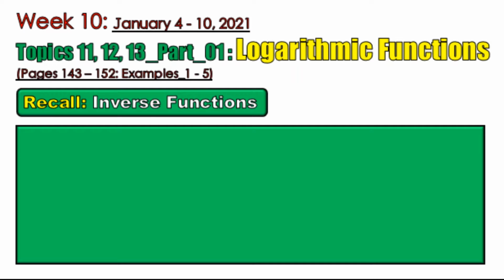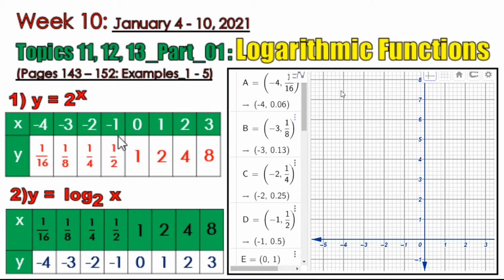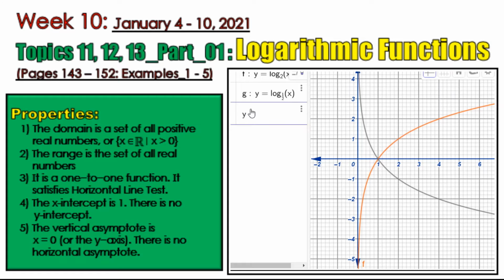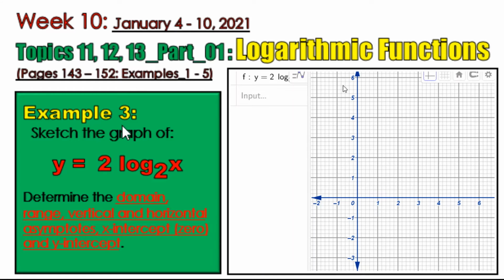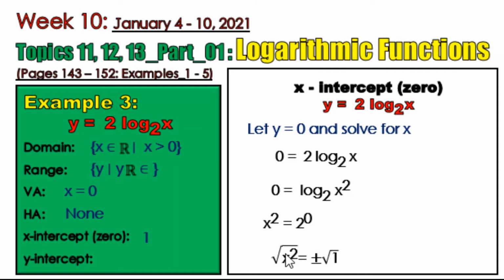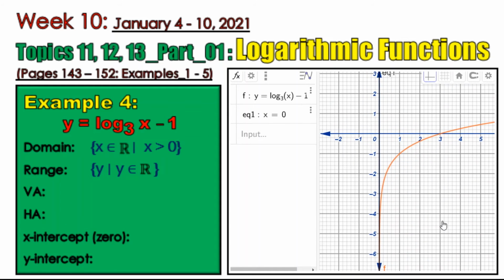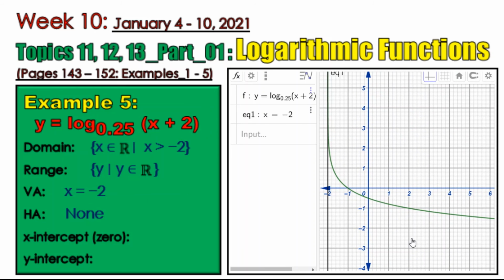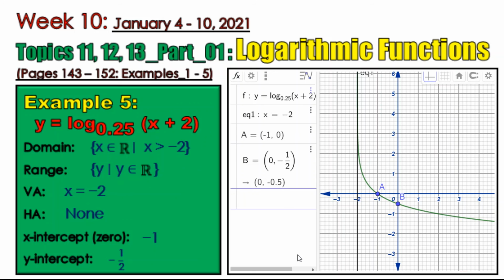14 Logarithmic Functions